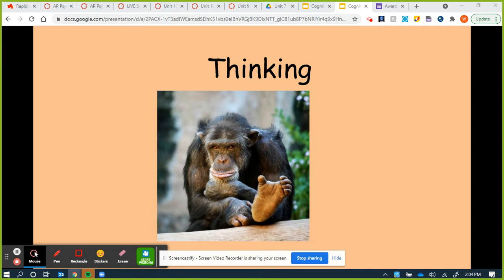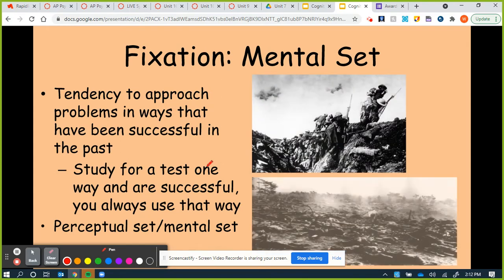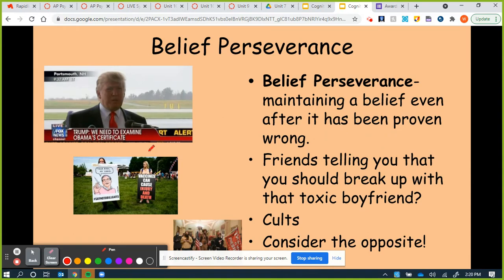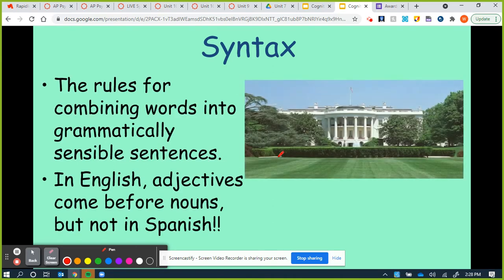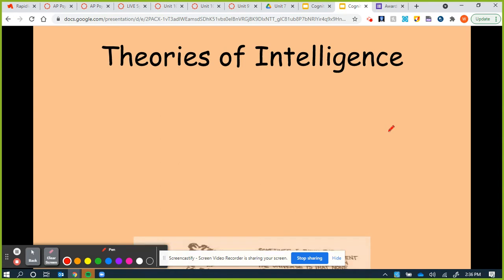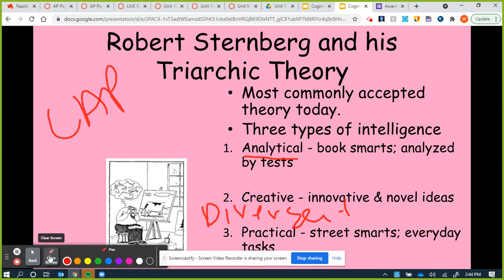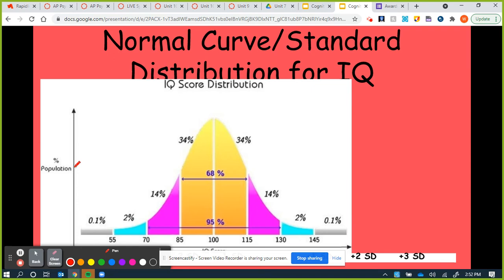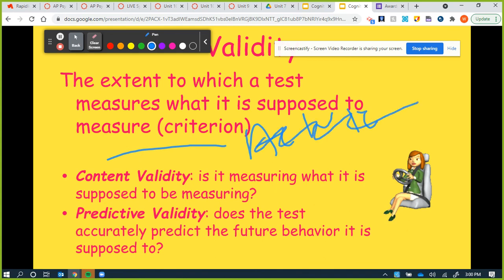Cognition Part 2 Review